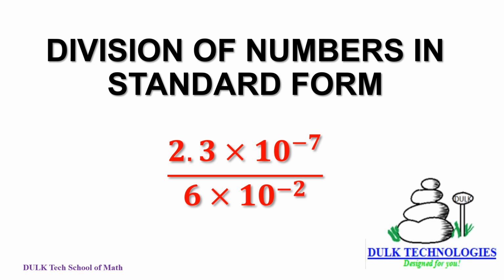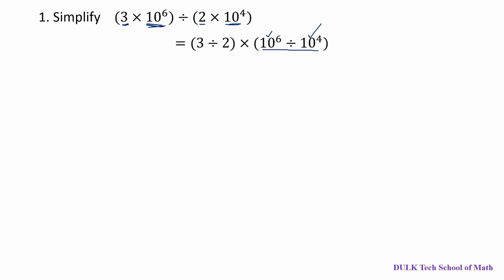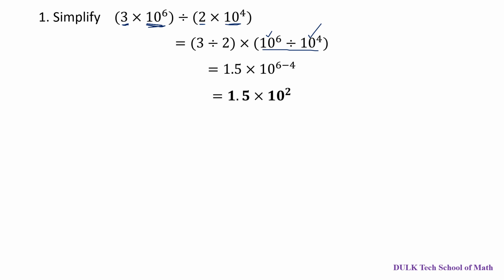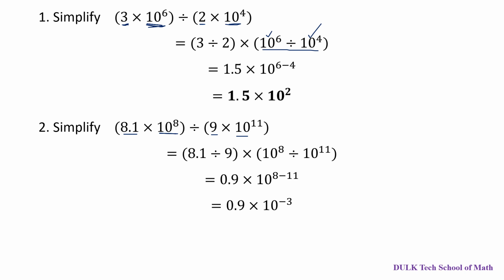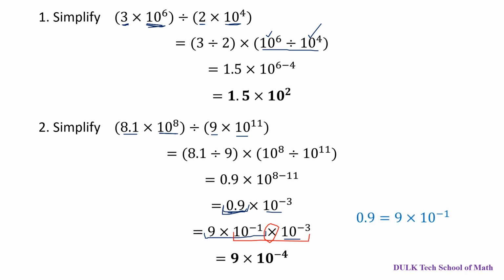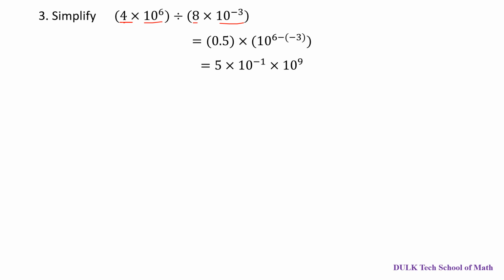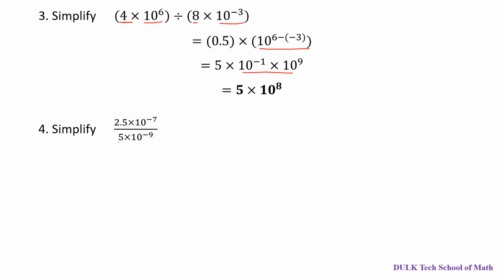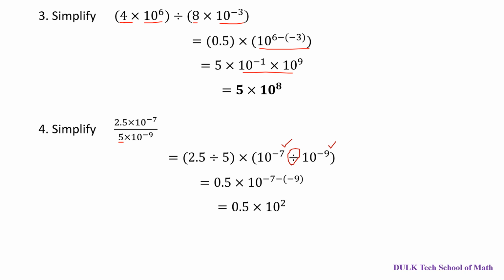Division of numbers in standard form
Master the concept of dividing numbers in standard, leaving the answer in standard form as well.